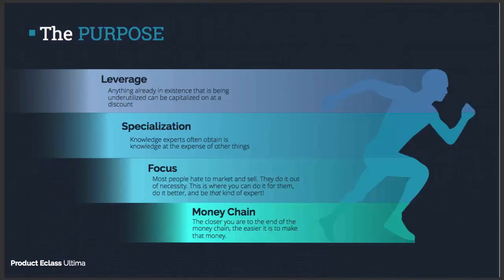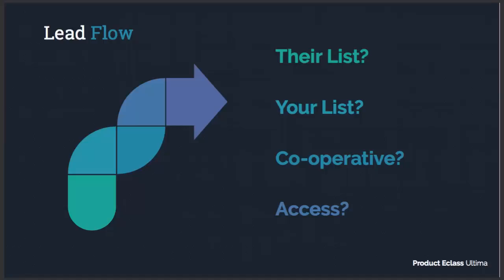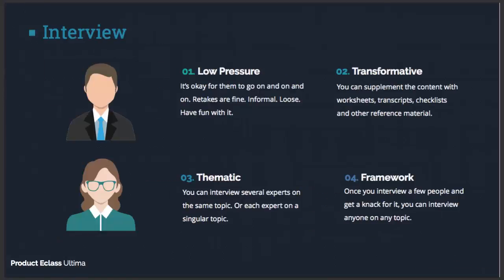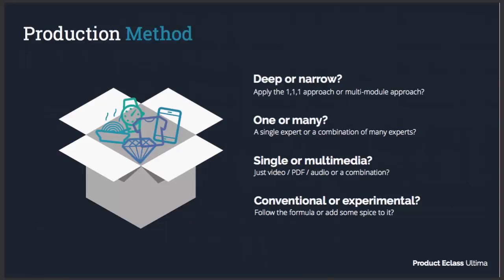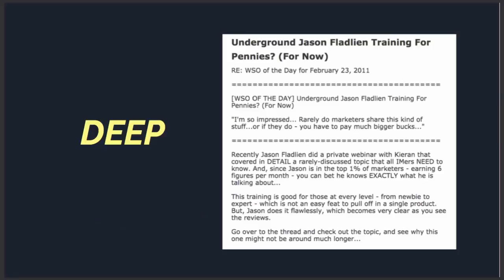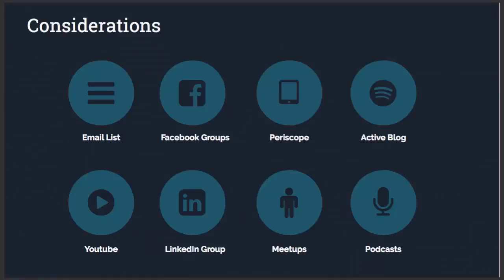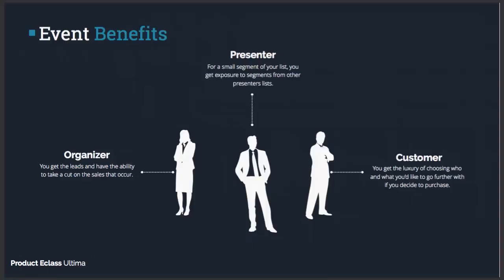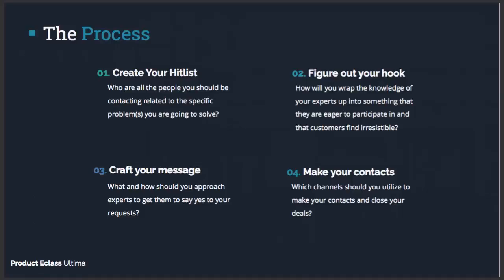Module 02 - Too Long Didn't Read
Product E-Class Ultima is the latest update of Rapid Crushs information product creation course, Product E-Class